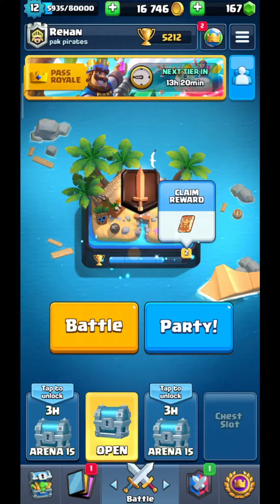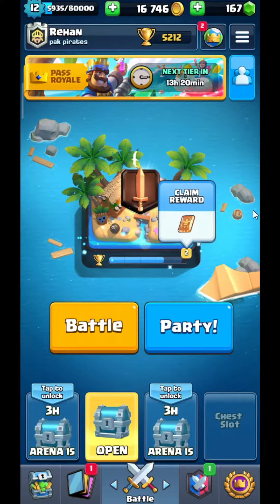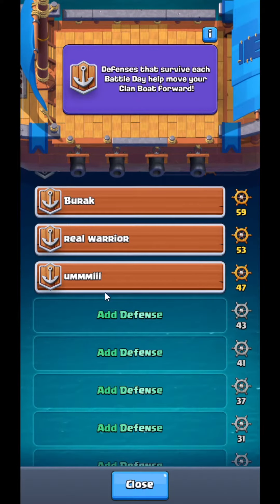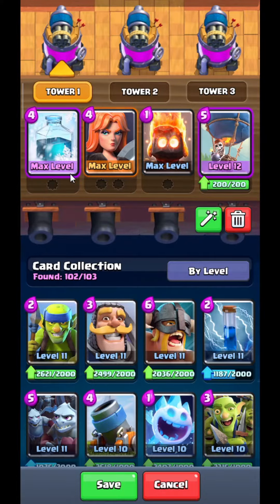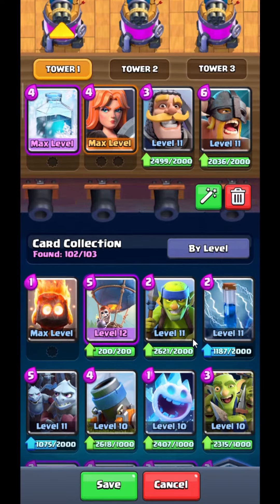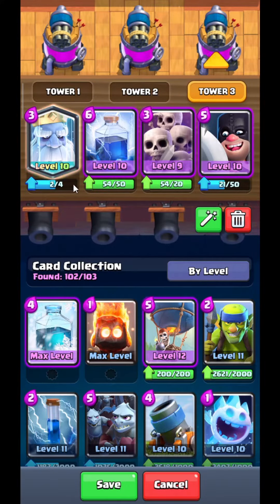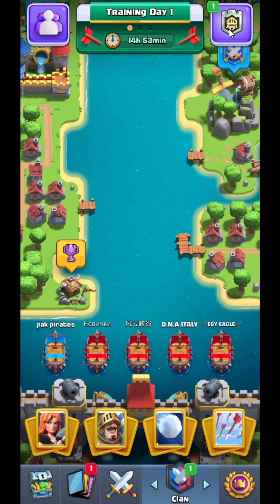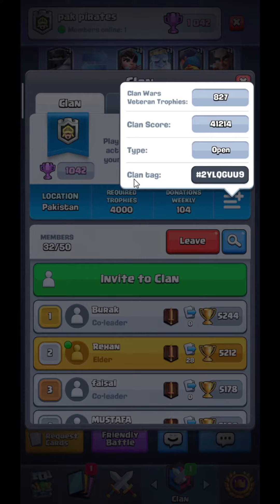How to add boat defense in Clash Royale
This video is all about how you can add boat defense in clash royale clan wars 2.